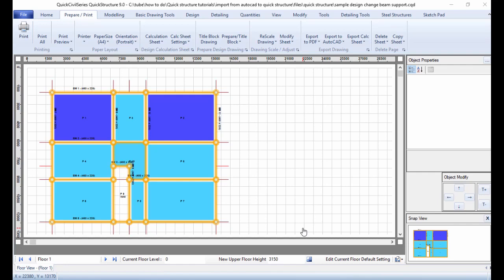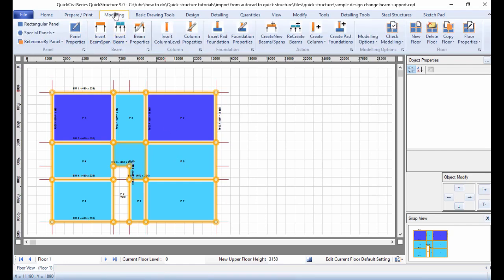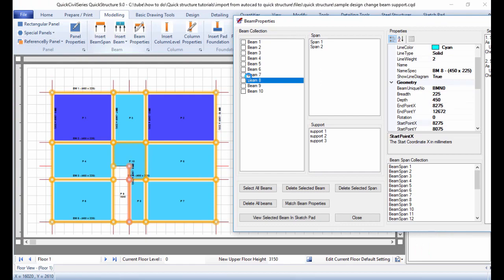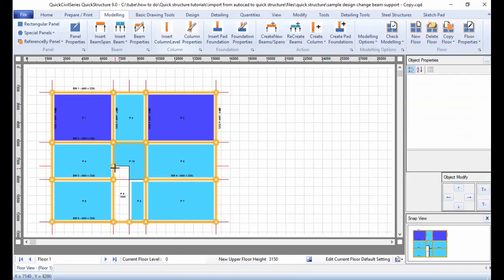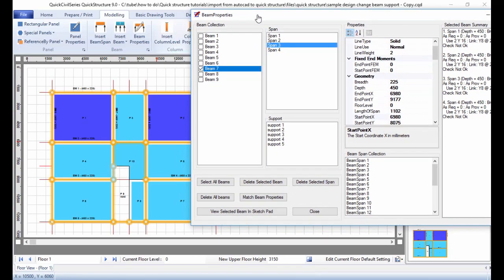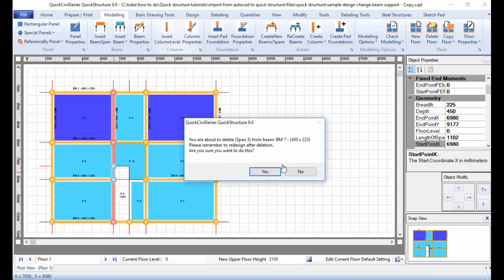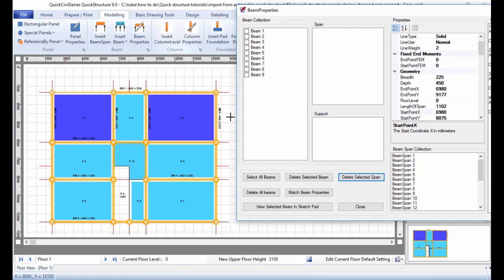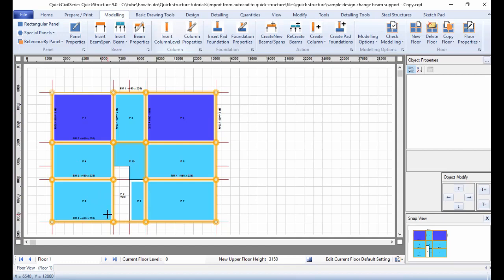Quickstructure Tutorials; Editing Beam Arrangement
Ouickstructure Tutorial Series;   learn how to edit beam arrangement after automatic creation of beams.
Quickstucture is a structural analysis, design and detailing software for civil/structural engineers.